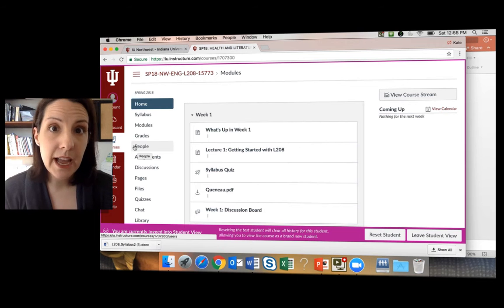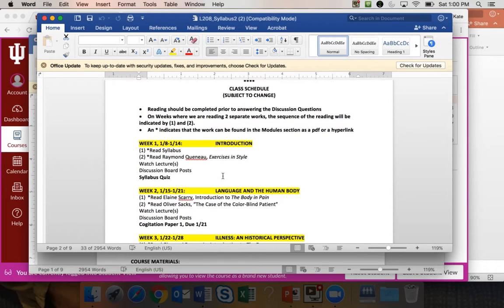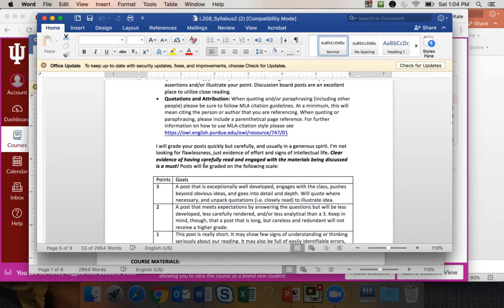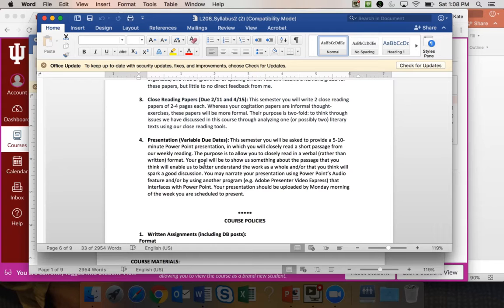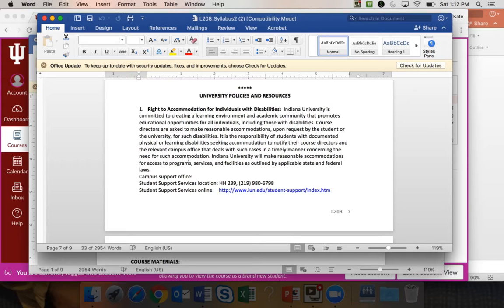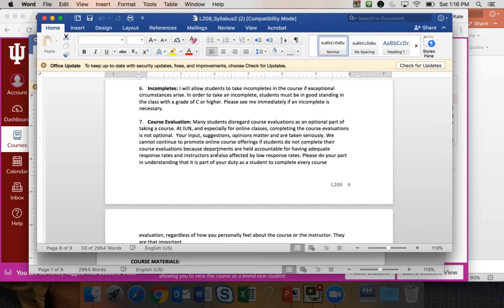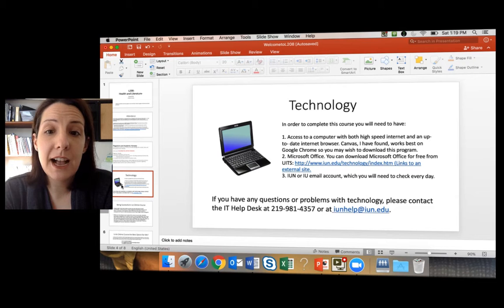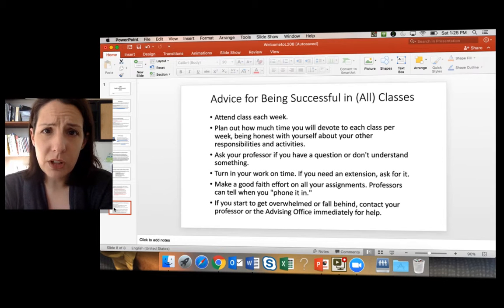L208 Wk1 Welcome